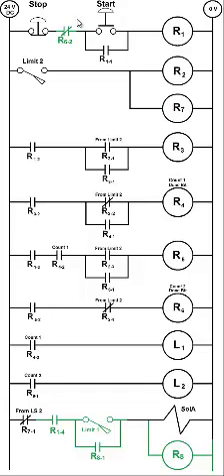004 Bonus Question Lab 11 Extension and Retraction of a Pneumatic Cylinder ONLY Twice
This will walk you through the logic of the circuit. I explain the control logic step by step.